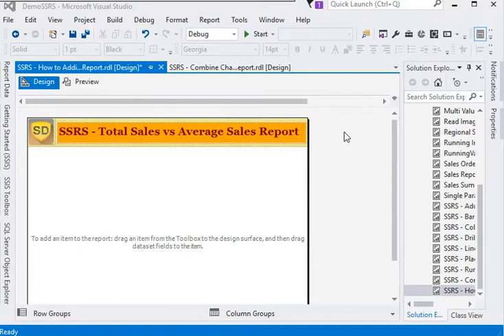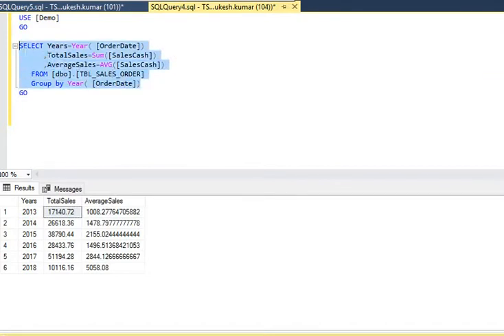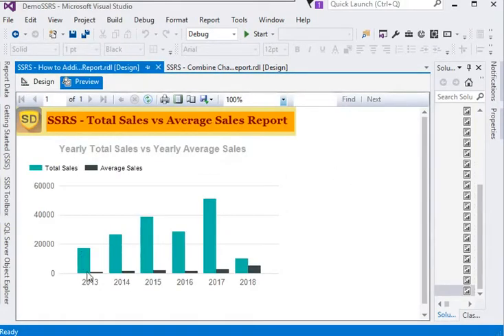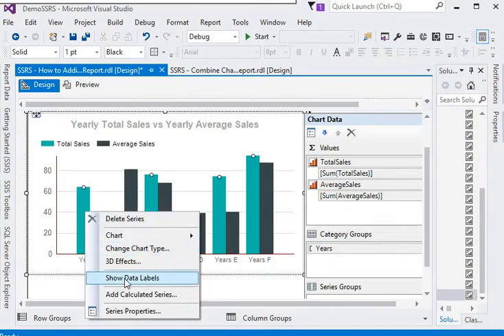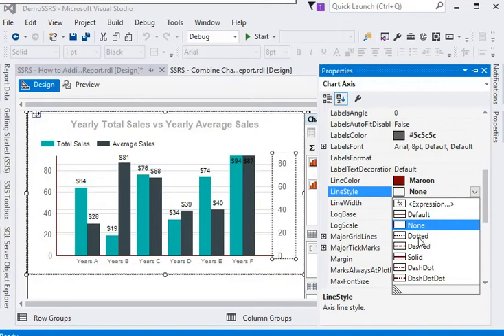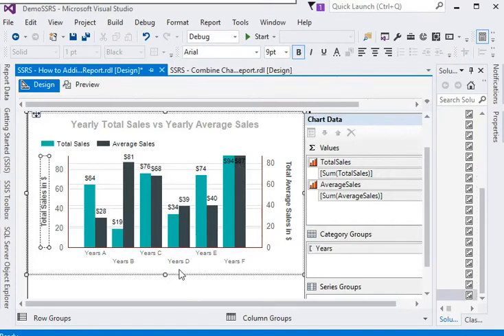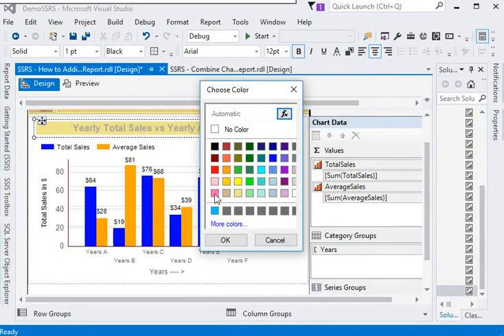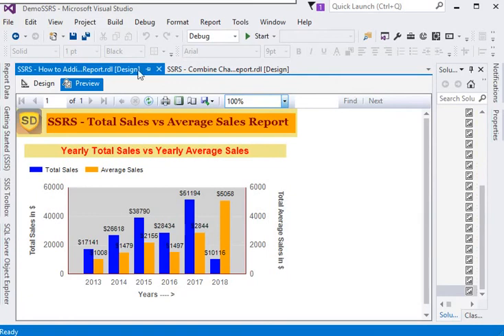SSRS - Adding Secondary Axis Chart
When multiple series are present on a chart, we must have to determine the best way to compare the series. As we know that a chart always has two axis types called them as primary and secondary. The secondary axis comes into the picture when comparing two value sets with two distinct data ranges that share a common category.
When a series in a chart is not measured on the same scale used for the other series in the chart, a secondary axis can make the chart easier to read.
To learn more on SSRS, SQL Server, R, Python, T-SQL, Data modeling, data warehousing, please visit us